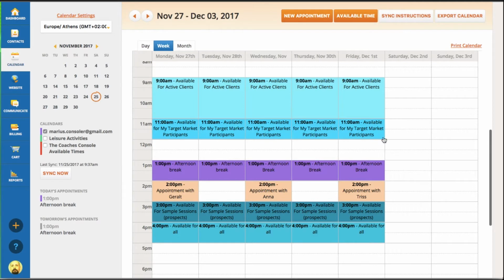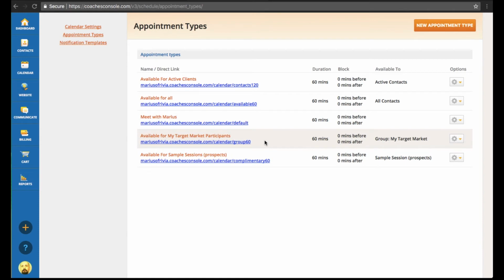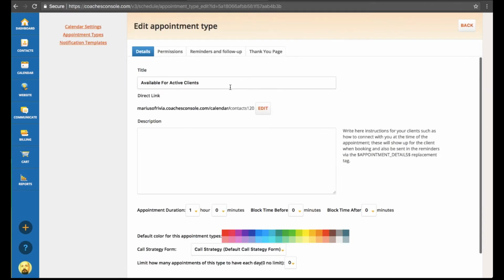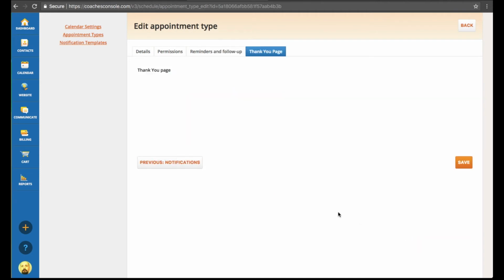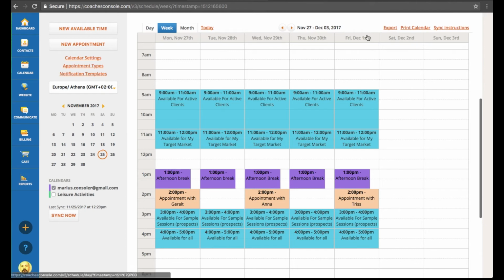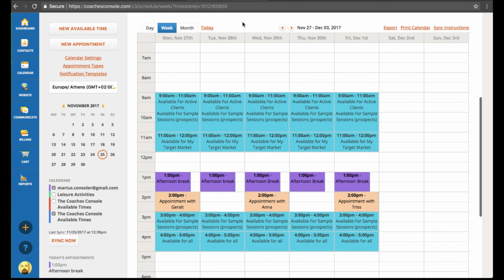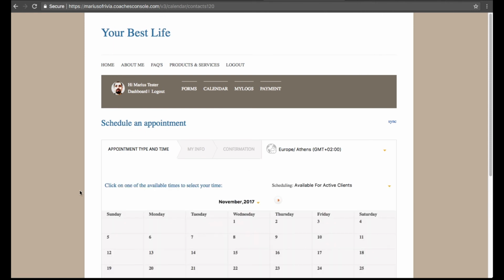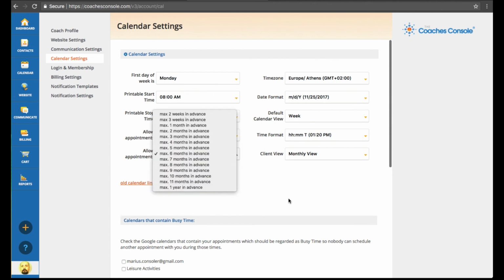The transition to the new calendar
In this video tutorial we show you how to transition from the old to the new version of the calendar, with an emphasis on the major changes.